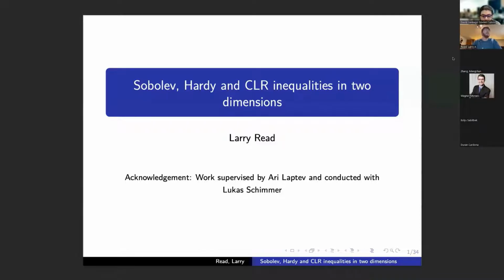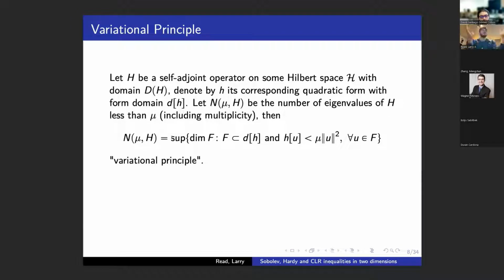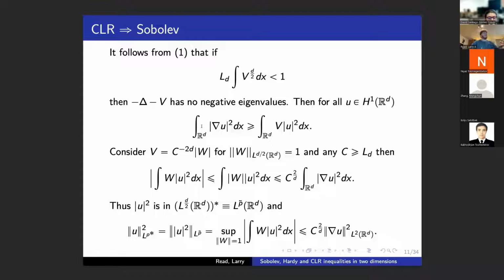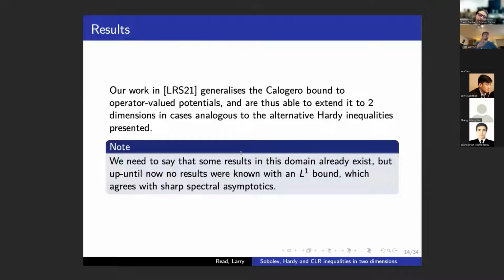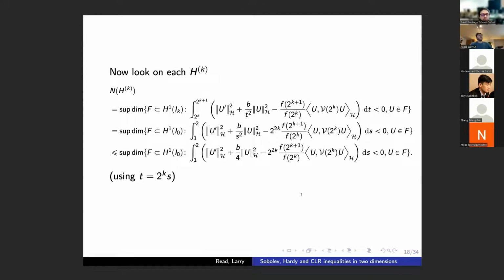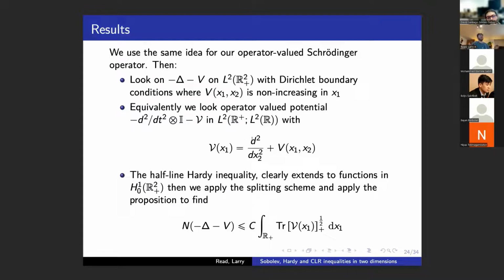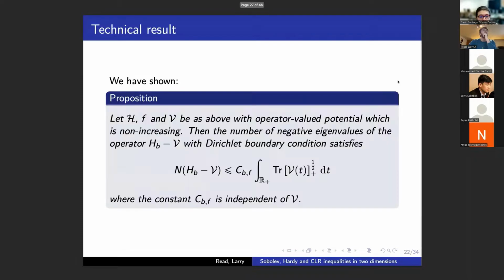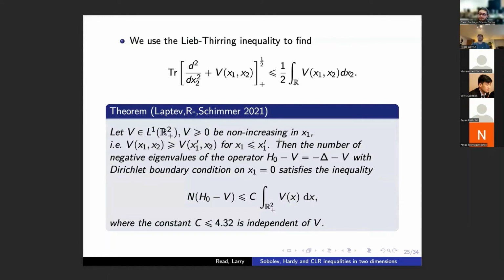Day 2 Talk 4 Larry Read: Sobolev, Hardy and CLR inequalities in two dimensions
Larry Read
Imperial College London, UK